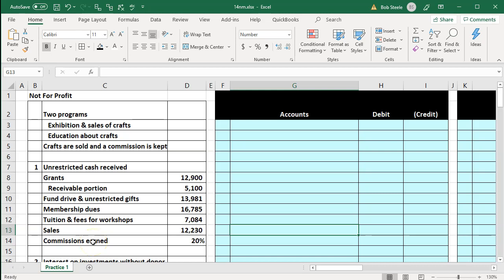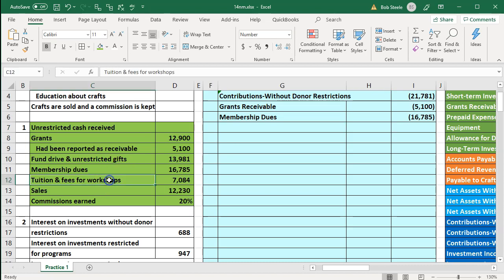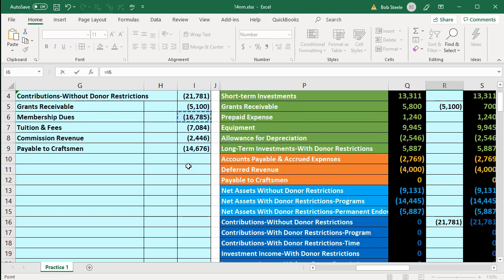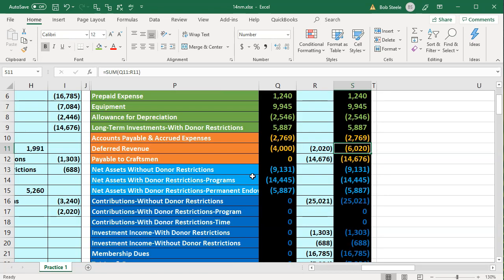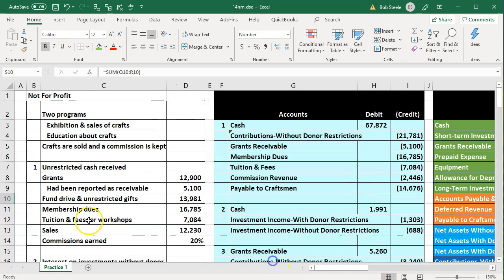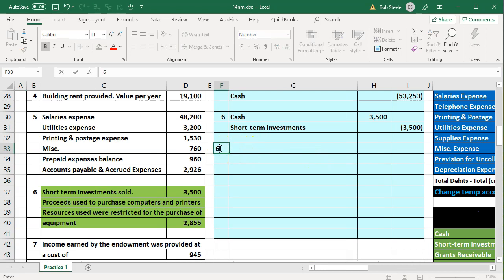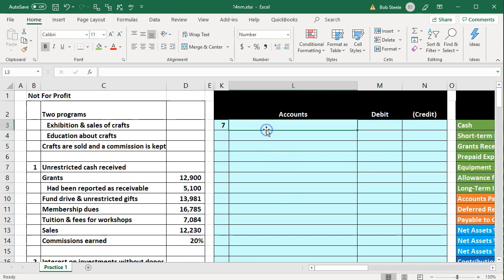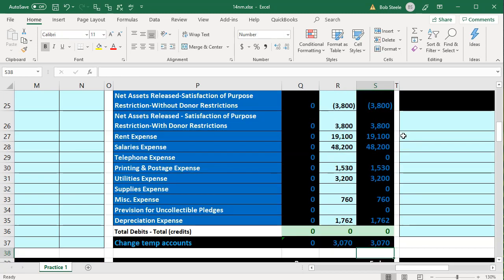Not-For-Profit Two Programs–Craft-Part 1-Transactions